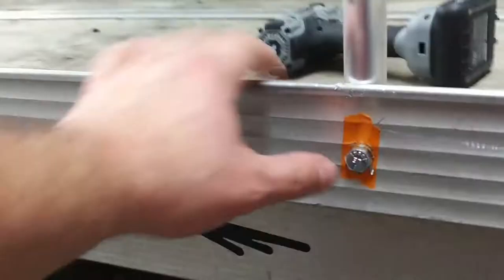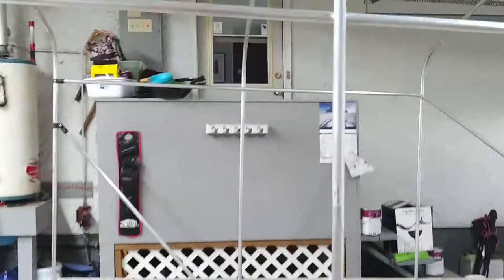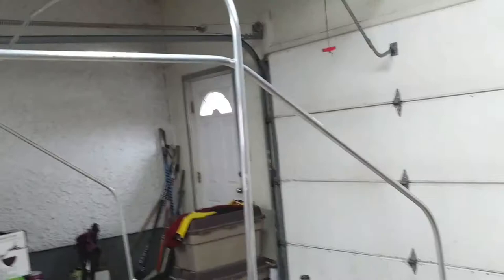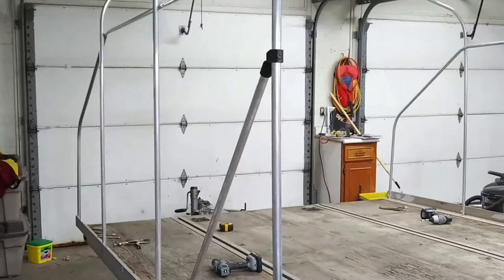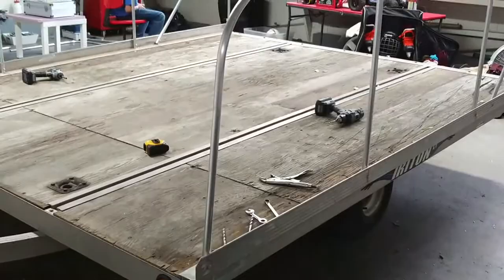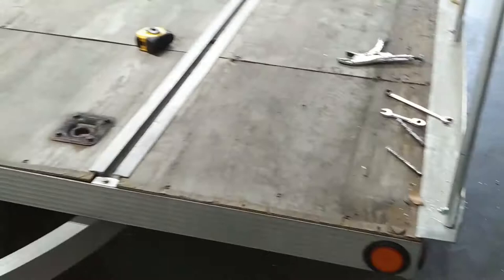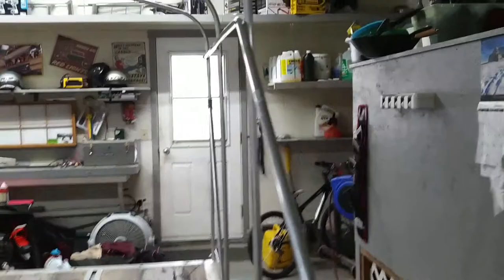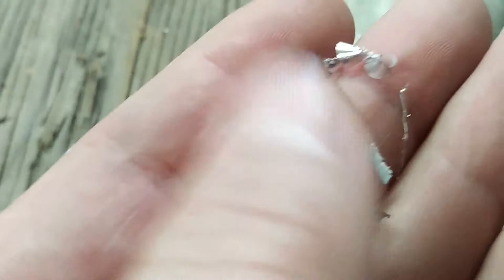Snowmobile Trailer Cover the cheaper option Part 3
Hey Youtubers.
Check these guys out product works real good I add it to every tank of fuel!

I have tested this out and my results were impressive, no more 20 products to add to your fuel... One product covers 5 different things. 1.) removes water 2.) Improves Power and fuel economy 3.) Stabilizes fuel 4.) Reduces Emissions 5.) Lubricates Engine components

Works in all engines 2 stroke, 4 stroke and Gas or Diesel engines

Action Camera's that I use as of 2020!
Garmin Virb + Mic Technology
Rylo 360
Lexin Mic Hookup